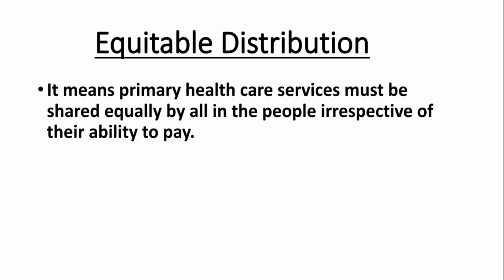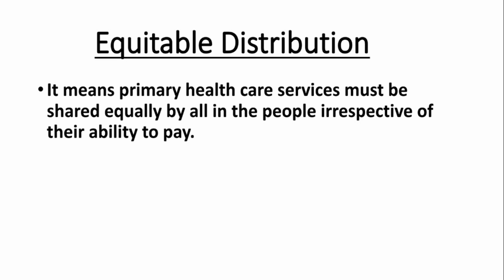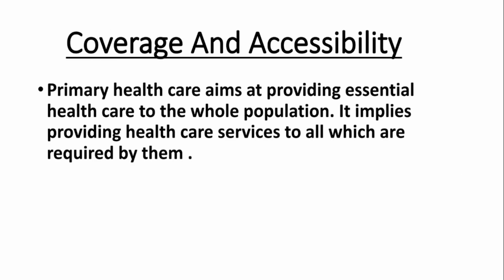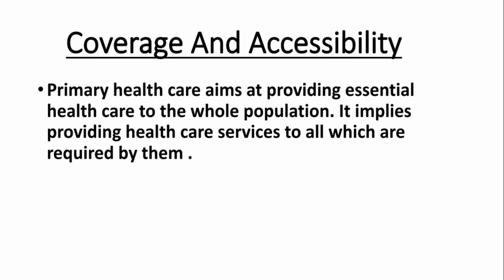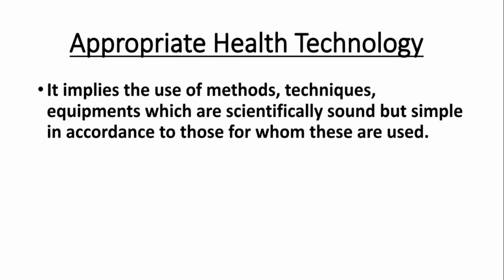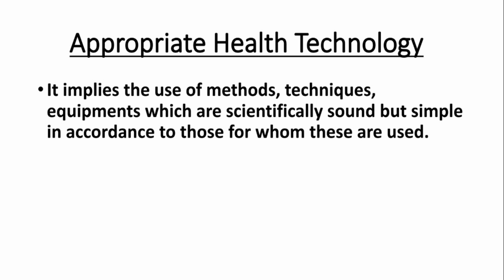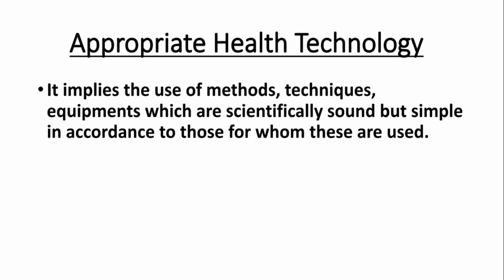PHC(Primary Health Care) || Definition, Principles, Elements || Community Health Nursing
This video will be helpful for :Community nursing(BSC Nursing ,GNM Nursing).

00:00 Intro
00:08 Primary Health Care
02:27 Principles of Primary Health Care
02:47 Equitable Distribution
05:00 Coverage and Accessibility
07:32 Community Participation
12:12 Intersectoral Condition
14:00 Appropriate Health Technology
15:51 Human Resources